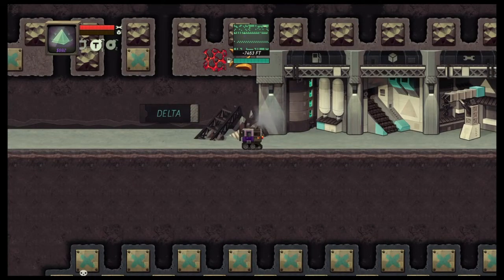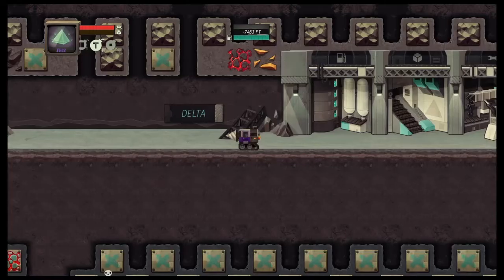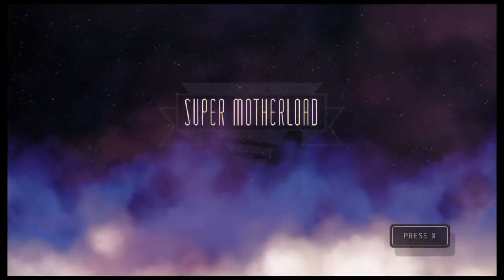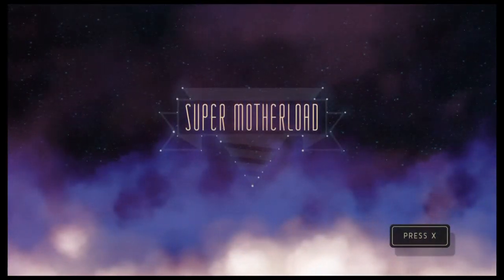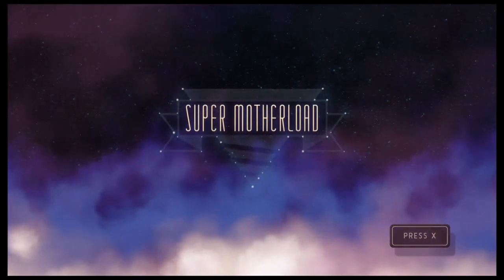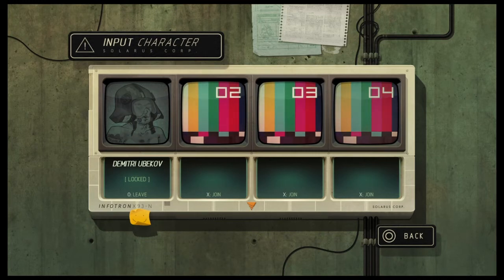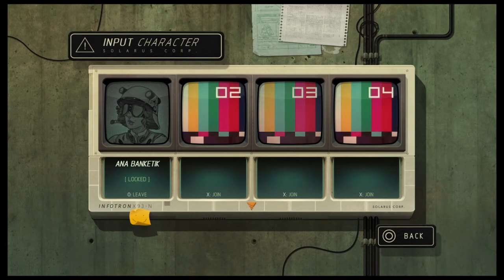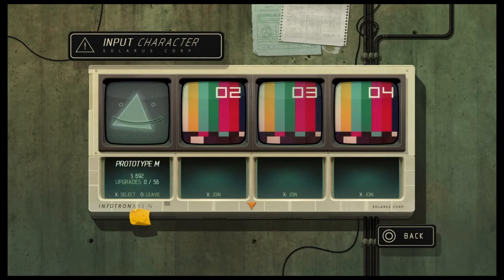How to unlock all characters super motherload